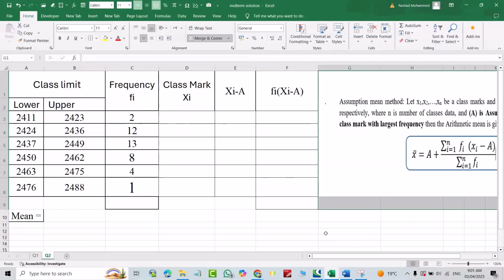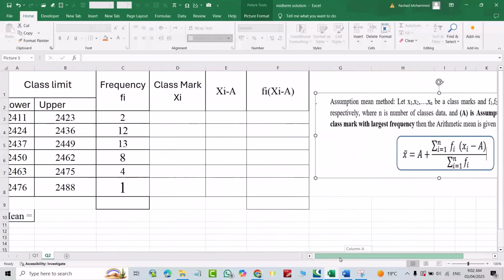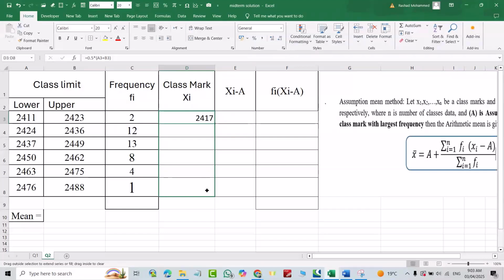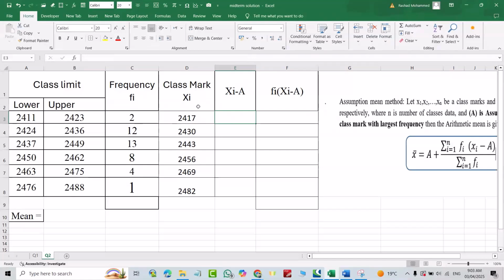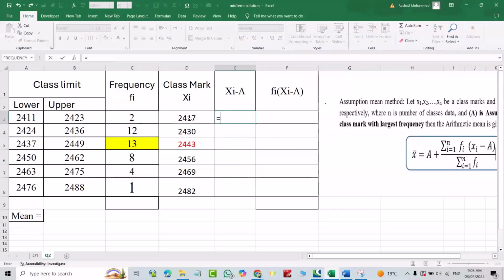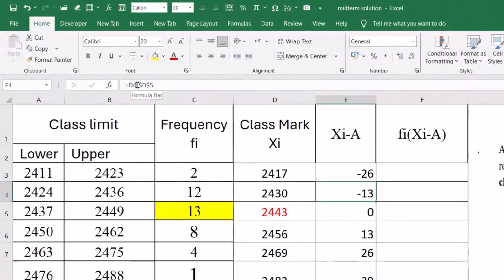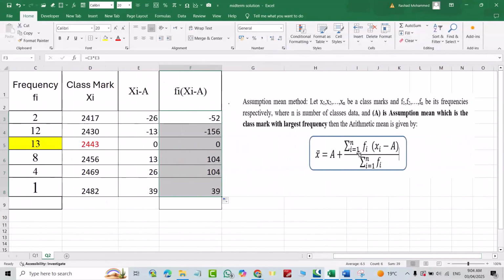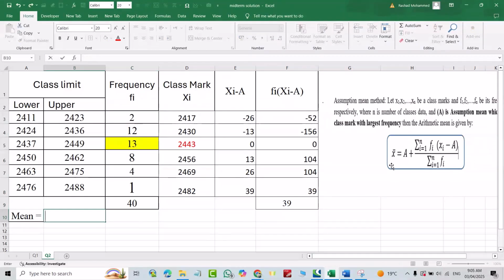How to Calculate the Mean by the Assumption Mean Method? |Statistics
Unlock the secrets of **statistics** with this easy-to-follow guide on **how to calculate the mean using the Assumption Mean Method**! 📊 Whether you're a **student, teacher, or data analyst**, mastering this method will help you **simplify complex data calculations** and improve accuracy.

In this video, we break down the **Assumption Mean Method step by step**, making it easy to understand and apply in your **math and statistics problems**. You'll learn how to **find the mean of a grouped data set**, understand the logic behind **assumed mean calculations**, and discover why this method is widely used in **data analysis, probability, and statistics exams**.

By the end of this video, you'll be able to **calculate the mean quickly** using shortcuts that save time and effort. Don't let tricky formulas confuse you—watch now and boost your **statistics skills** with this essential technique!